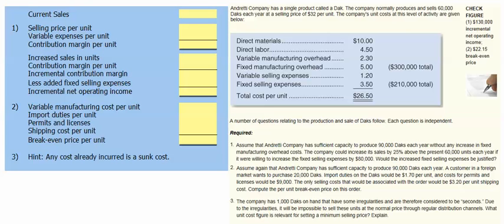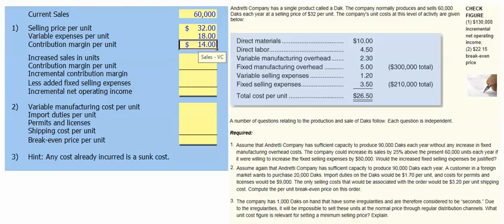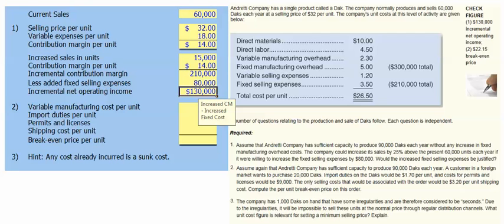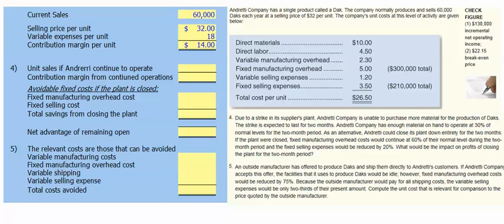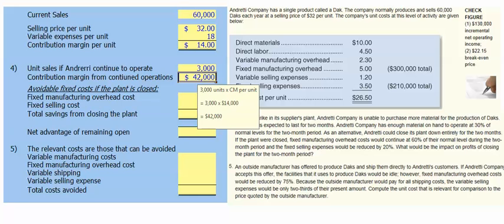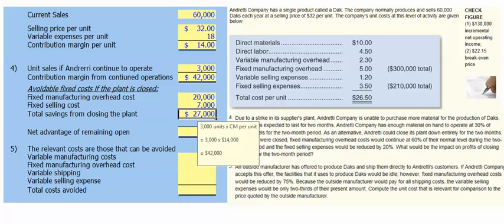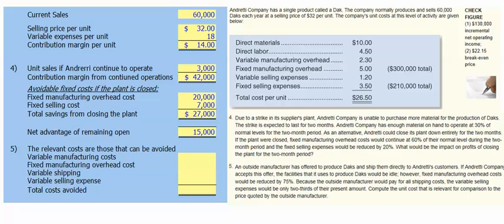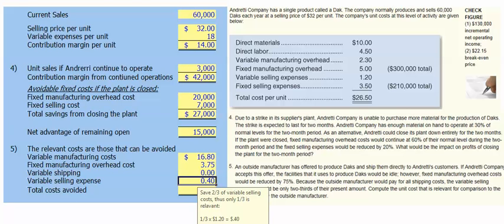BUAD162 - Guided Example 11-18